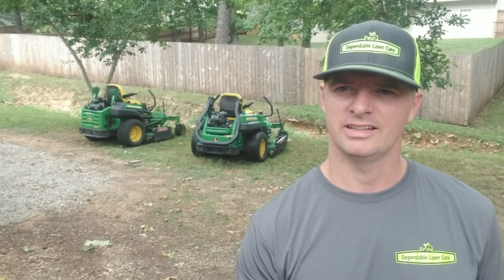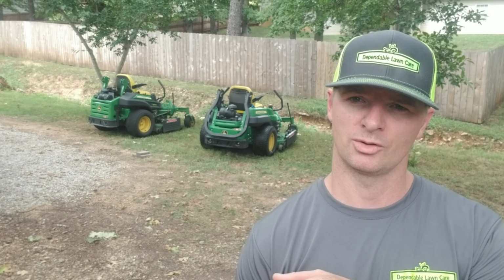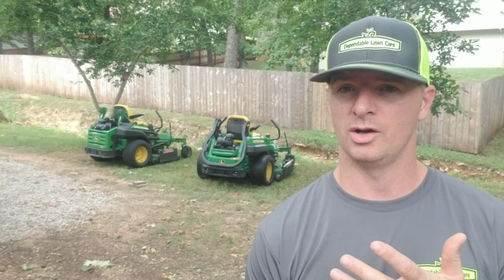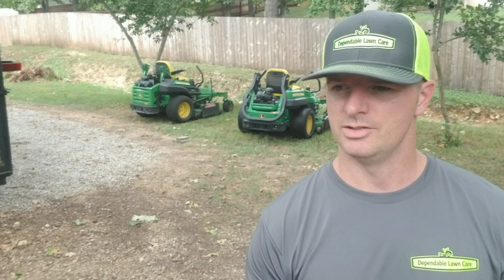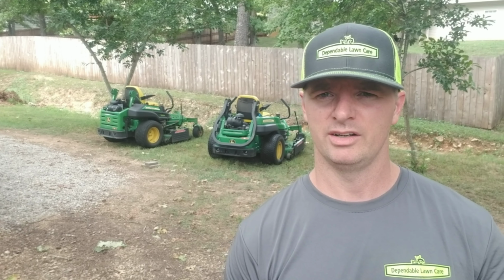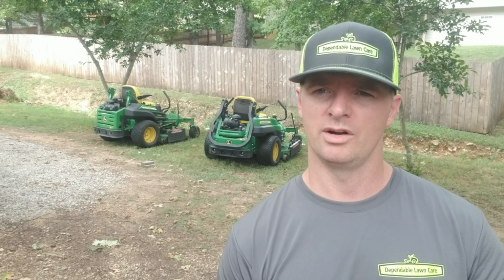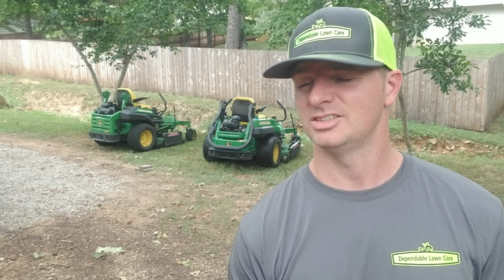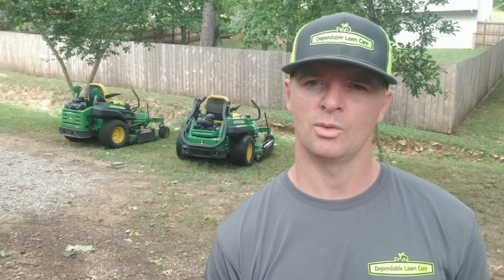DLC - Big News!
Dependable Lawn Care - Making an announcement on an upcoming demo :)